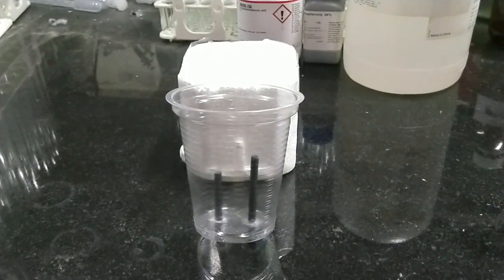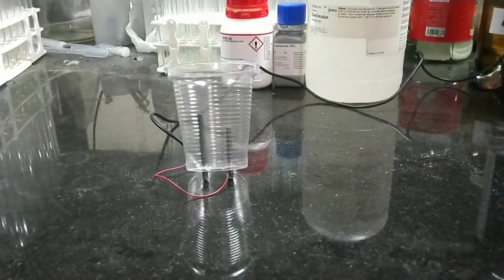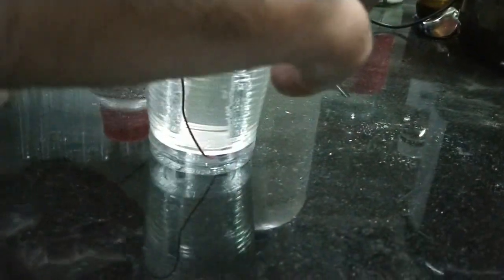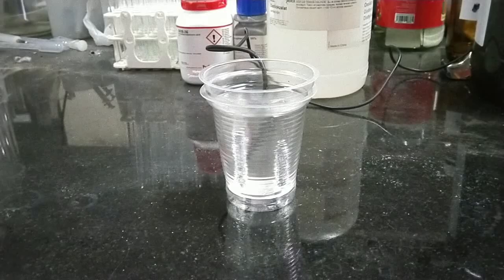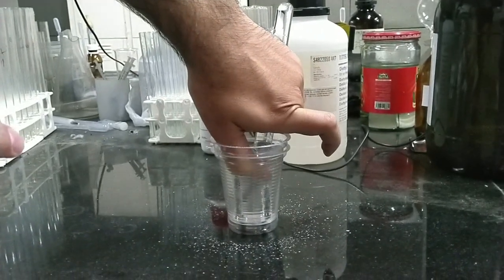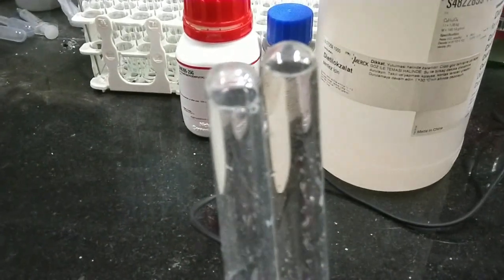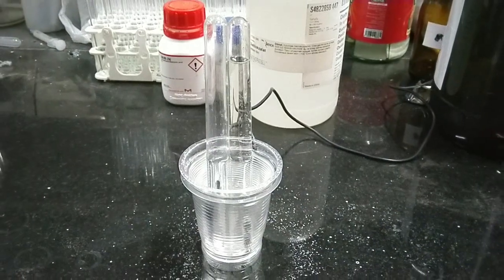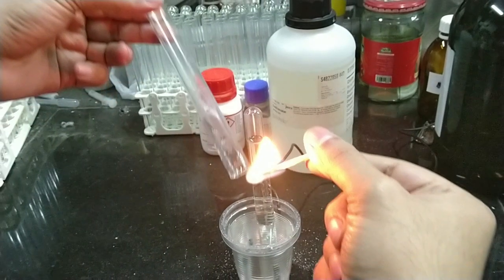Simple Brine Electrolysis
In this video you see how brine can be electrolyzed easily. brine is the solution of sodium chloride in water and has chloride ions. Chloride ions donate their electrons to the anode and being oxidized to the toxic chlorine gas. Chlorine can be indicated with it's bleach like odor.
In the cathode water molecules receive electrons from electrode and being reduced to hydroxide ions and hydrogen gas. Hydrogen gas is flammable and using a torch it can be indicated.
Thanks to my PhD candidate lab mate for filming the video.